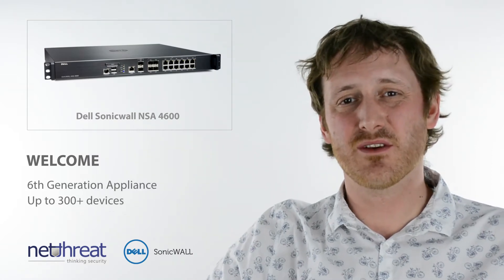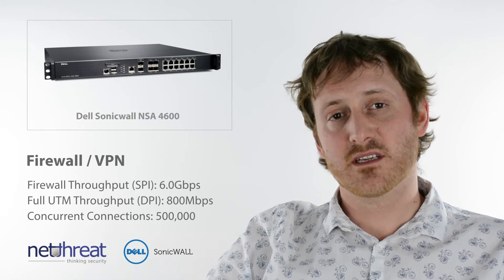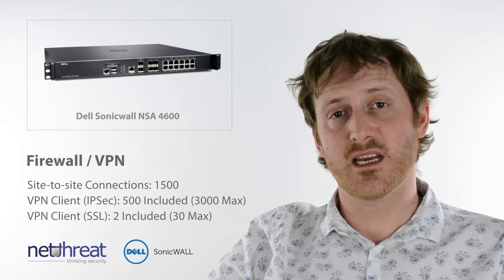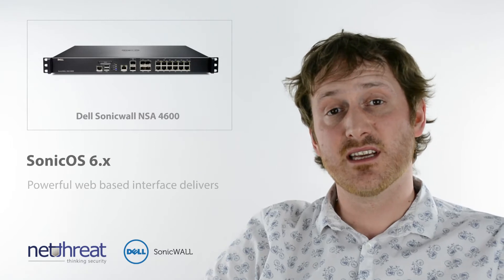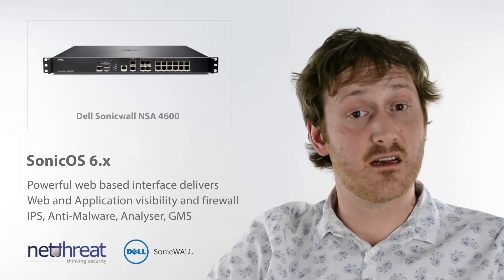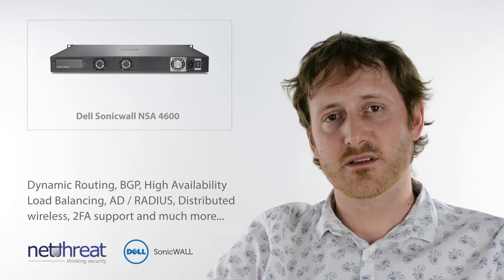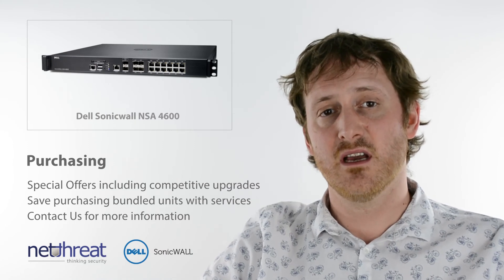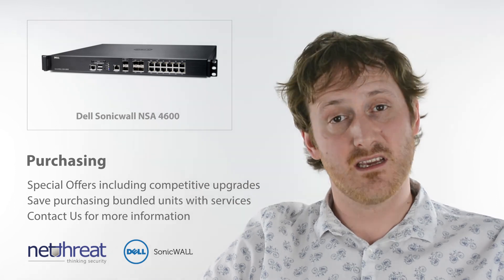Dell SonicWALL NSA 4600 - Quick Review - NetThreat Minute